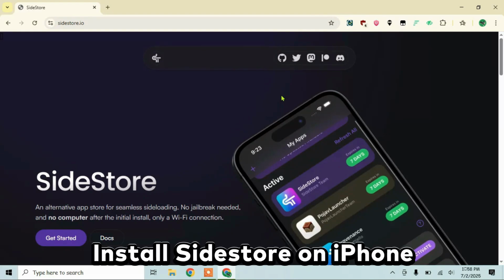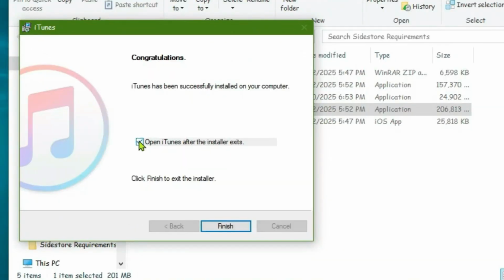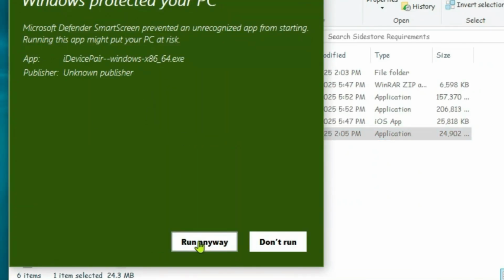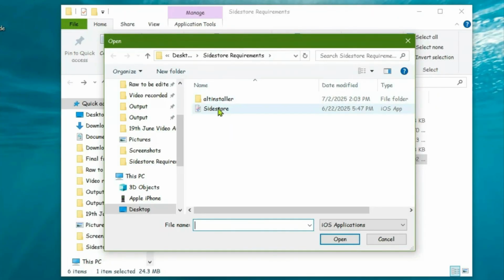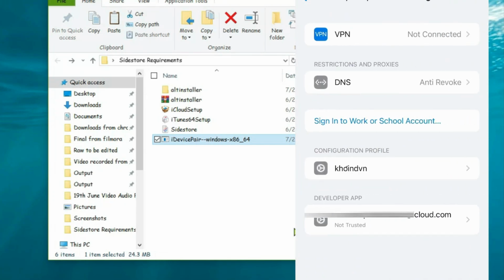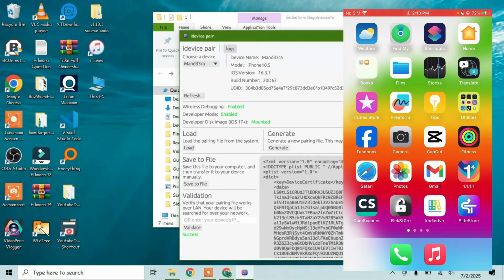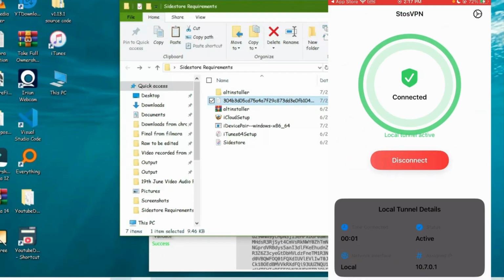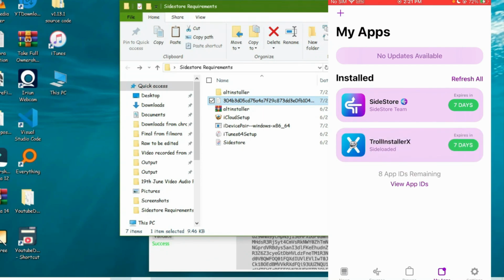How to Install and Setup Sidestore on iPhone No Revokes (ONCE and for ALL)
This video guides you how you can Install and Setup Sidestore on iPhone. Installing Sidestore on iPhone requires your Computer only for the first time setup. After that you can install iPA files on iPhone using sidestore anytime.